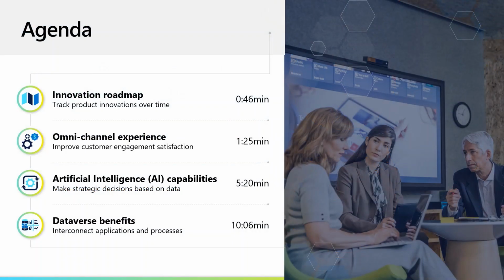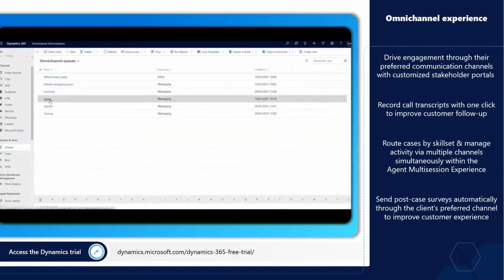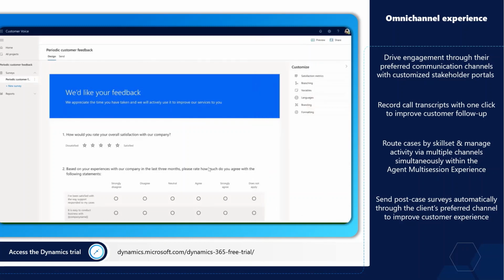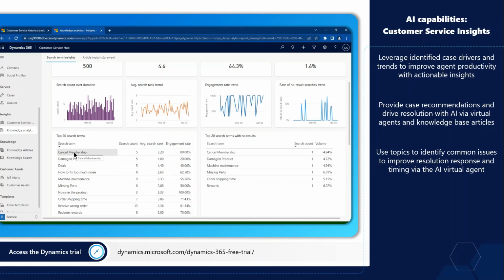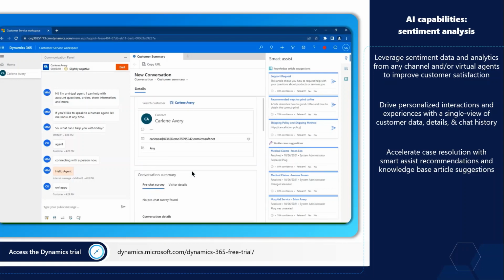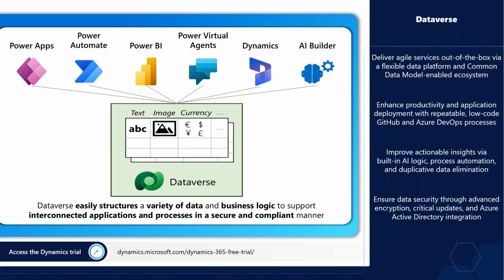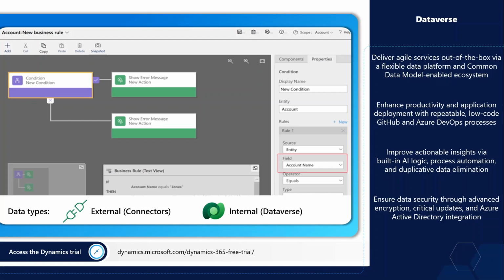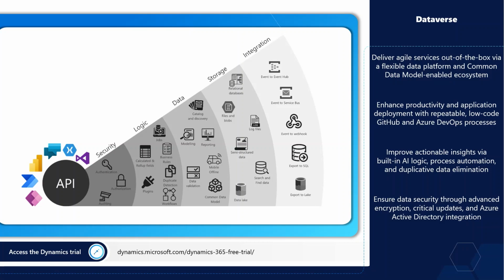Key Dynamics 365 Enhancements | Customer Service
Your business needs are changing. Learn about recent Dynamics 365 enhancements to Customer Service. Committed to supporting resiliency, Microsoft continues to invest in cloud functionality that address customer service-specific use cases and support innovation. The product integrations, process automation, and data insights made possible by Dynamics 365 for Customer Experience can help transform your organization.

0:00 Introduction
0:46 Innovation roadmap
1:25 Omni-channel experience
5:20 Artificial Intelligence (AI) capabilities
10:06 Dataverse benefits